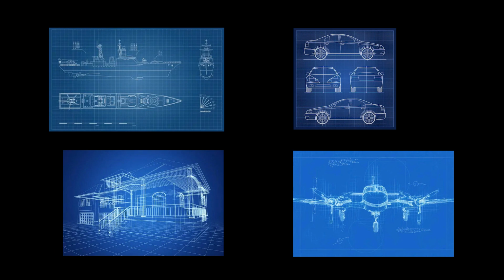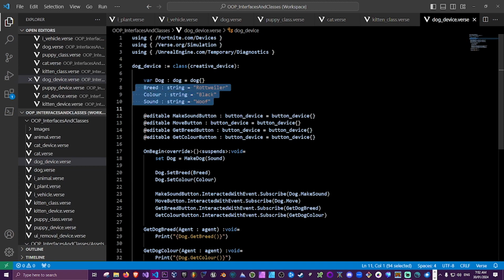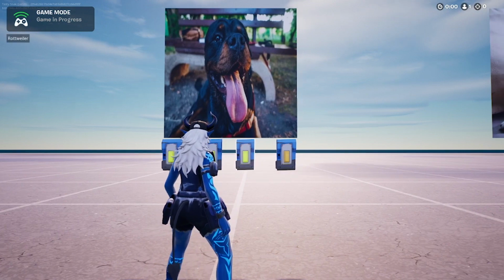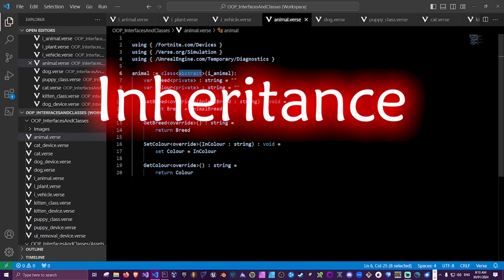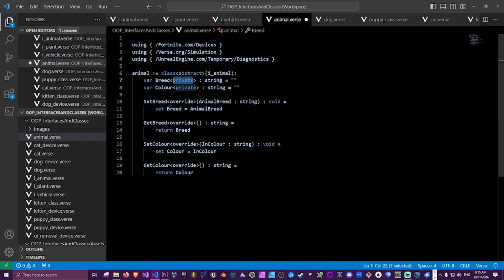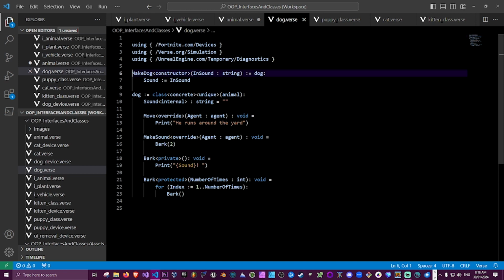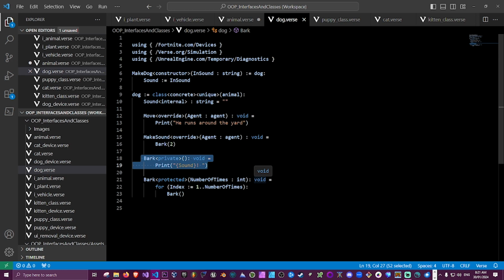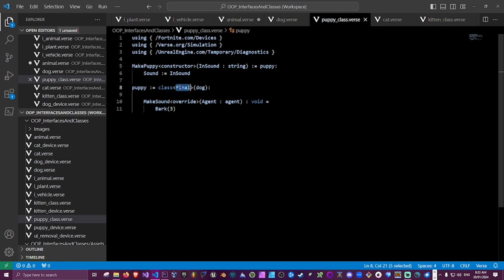Object Oriented Programming and the Verse programming language.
This video explains the object oriented principles for those who are new to object oriented programming and the Verse programming language.
The goal is to make games developers think in terms of OOP so they can write cleaner, more robust, and reusable code.